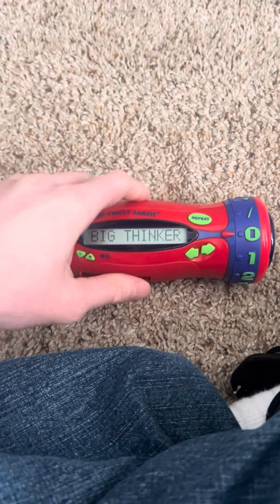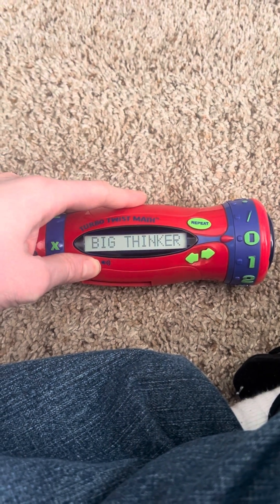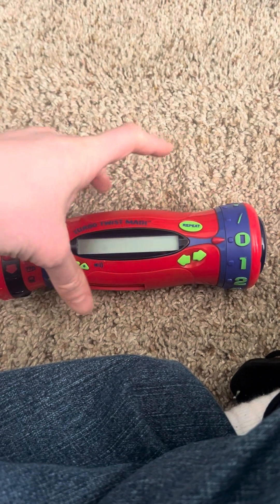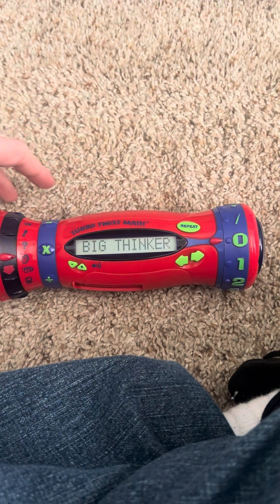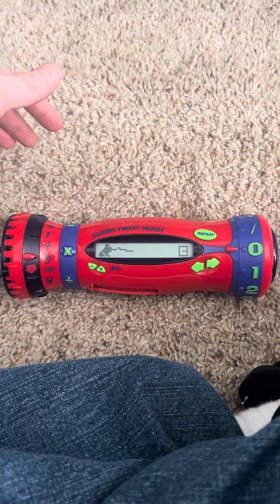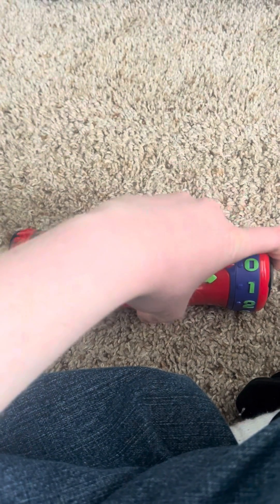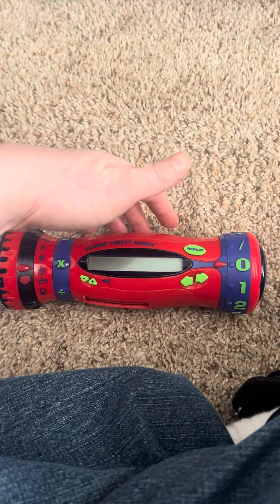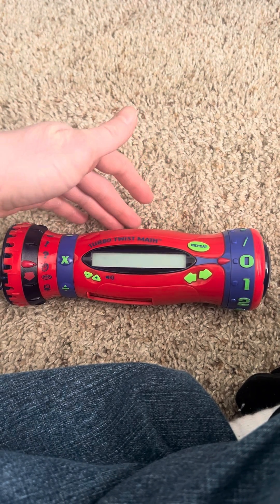Turbo Twist Math Blaster - Multiplication (Beat the Clock)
LeapFrog Turbo Twist Math Blaster’s Beat the the Clock for Multiplication allows to see how many questions you can get right in 90 seconds. Hope you enjoy!